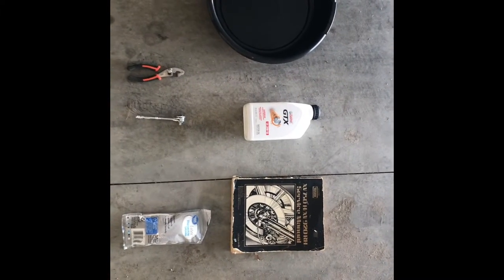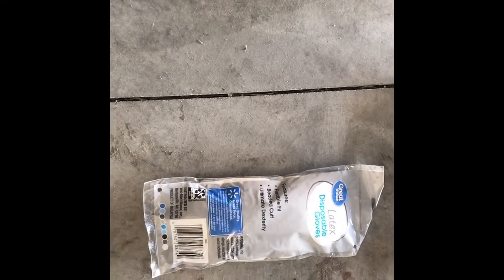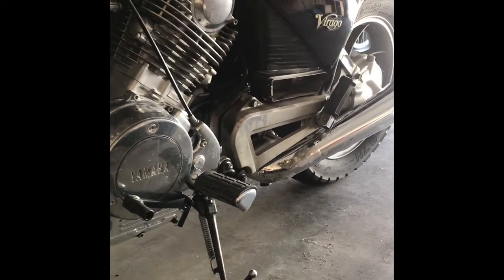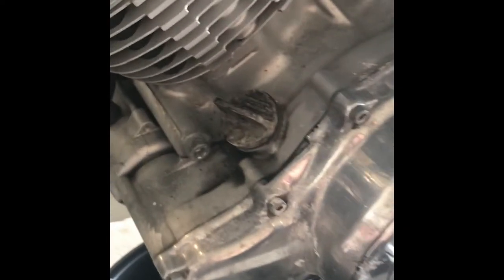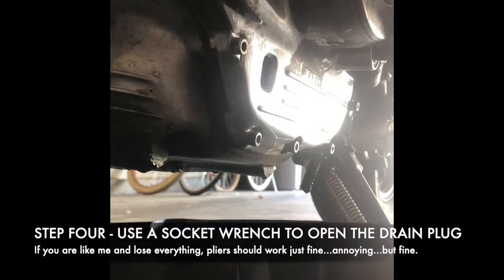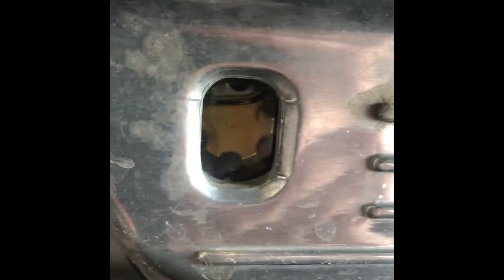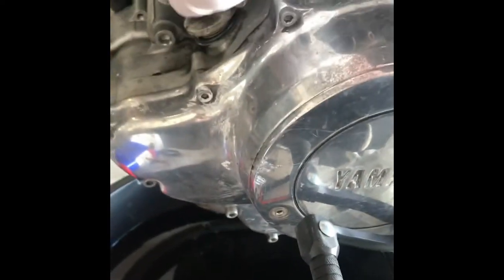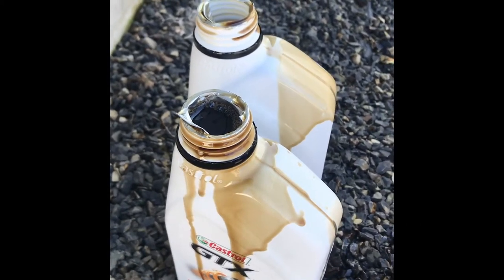Motorcycle Oil Change - 1982 Yamaha Virago XV920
Hey all, here is a basic 'HOW TO CHANGE YOUR MOTORCYCLE OIL' tutorial video. I'll be using my yamaha XV920 to demonstrate.

WHAT YOU NEED:

1. Oil - I'm using Castrol 50W-20 - 3.5 quartz / 3.5 Liters
2. Oil Drip Tray
3. Your bikes manuel or google search to check oil type and quantity
4. Funnell
5. Socket wrench / pliers
6. Gloves
7. Paper Towel

STEP 1:
Run your motorcycle for around 5 minutes. This allows the oil to get up and going so when you drain it, it will be nice and runny. If you try and drain it cold, the oil will be thicker and take longer to drain.

TIP: If you have a center stand, use it. If your bike is straight upright, you will get a more accurate and level reading of the amount of oil you have put in the bike. Whether using a dipstick or visually checking through the viewing mirror. If you don't have a center stand, you're all good, you just need to make sure when you check the oil, you hold the bike upright.

STEP 2:

Place the drip tray underneath the oil tank. I like to place plenty of paper towel down  to collect any excess oil drips. Make sure the drip tray is big enough to hold ALL THE OIL being filtered out in one go.

STEP 3:

Unscrew the oil tan cap. Before doing so, wipe of and dust and dirt from around the cap. You don't want unwanted dirt making its way into the tank. Place the cap on a clean, dirt free surface such as newspaper or paper towel.

STEP FOUR:

With gloves on, use a socket wrench to unscrew the drain plug at the bottom of the tank.

TIP: Once the plug is loose, use your hands to unscrew it the rest of the way. You don't want the plug to fall into the drip tray. I mean you can, it's just annoying. Let the oil COMPLETELY drain out. Go grab a snack, mine took about 15 minutes.

STEP 5:

Screw the drain plug back in. Make sure it is nice and tight. You don't want any oil leaking back out when it's topped up.

STEP SIX:

Using a funnel, slowly poor the oil in. The funnel just makes the process easier. You don't want oil dripping all over your bike, the floor etc. I know I need 3.5 quartz of oil / 3.5 Liters. While topping it up, keep on eye on the viewing glass to make sure you don't over fill it.

STEP SEVEN:

Do not overfill it. Use the markers on your dipstick or be aware of the minimum and maximum lines next to the glass. You can damage your engine, blow your spark plugs  and will need to start the process all over again.

STEP EIGHT:

Place the cap back on the tank. Make sure it has not collected dirt and dust. The cap only needs to be hand tight.

STEP NINE:

Run your bike again for about 5 minutes. Switch it off and check the viewing glass or dipstcik again. If the oil level has gone down, add a little more oil. Remember to never fill it above the maximum line.

TIP:

Oil is a recyclable product. If you pour the oil into a travel safe container (I use the now empty old container), you can take it to most auto stores and they can arrange for it to be recycled.

Hit like and drop your comments below. This is the process that works for me and my bike in my climate here in Boise, Idaho. If you have any other tips or tricks for your bike, let us all know.

for apparel and more.

Have fun!